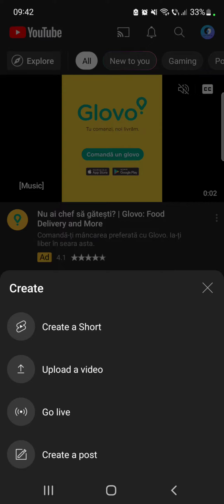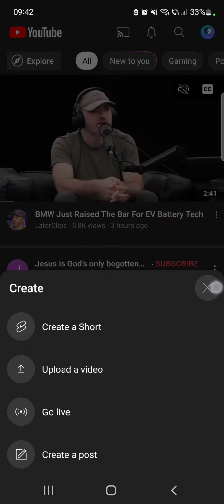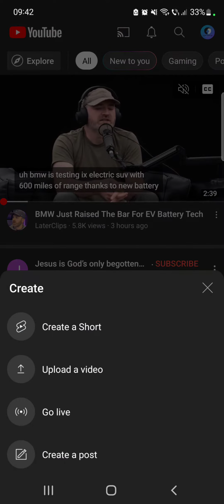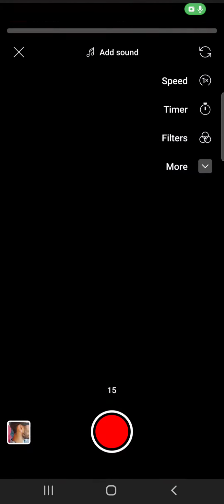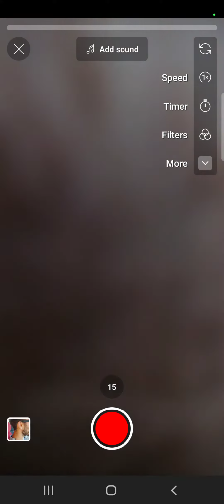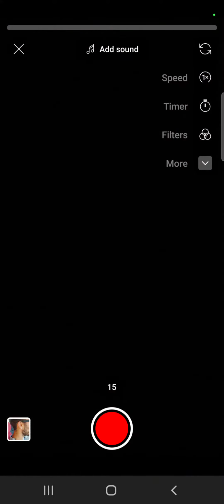How to Record Video on YouTube Shorts? - Shorts Tips